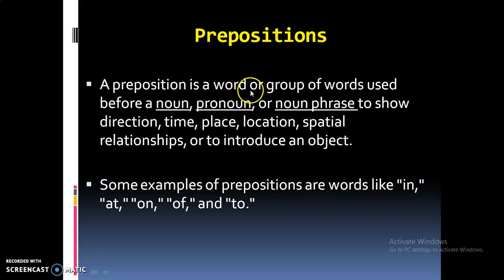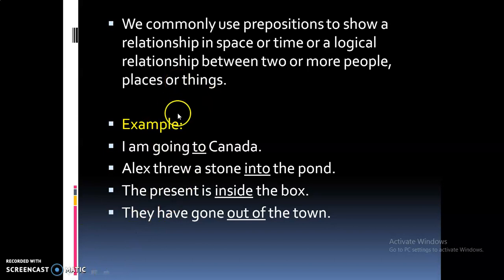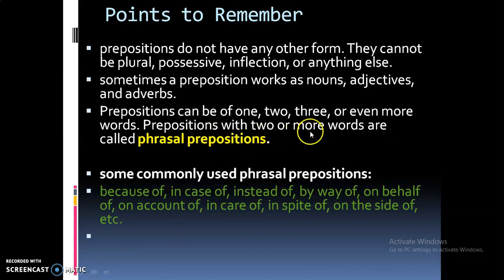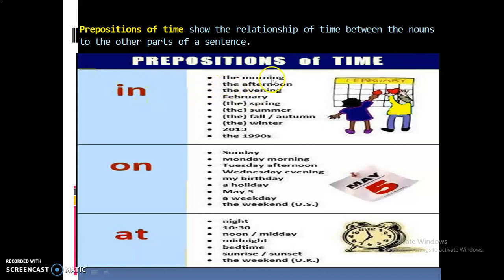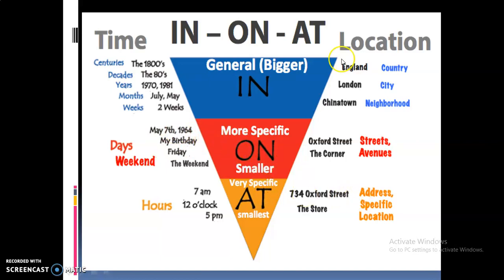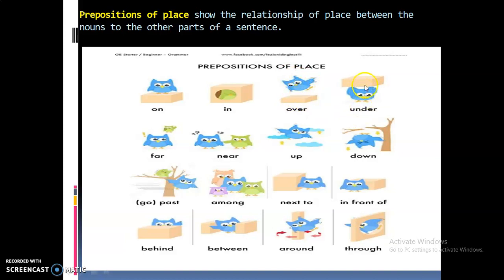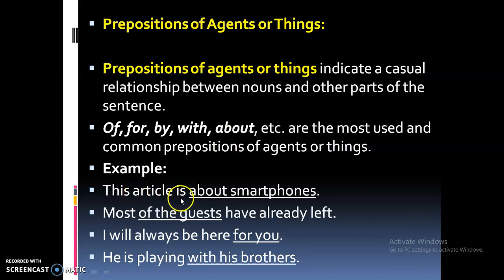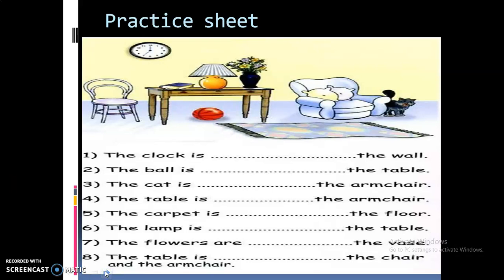How to use Prepositions.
Learn how to prepositions & it's types.